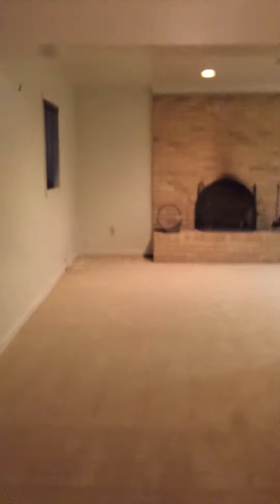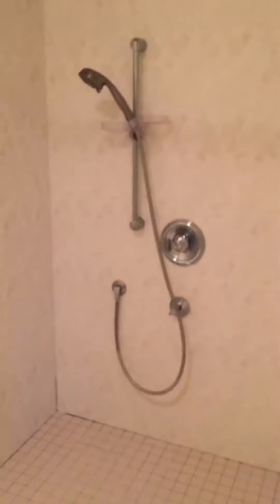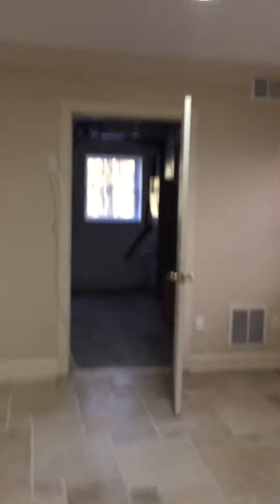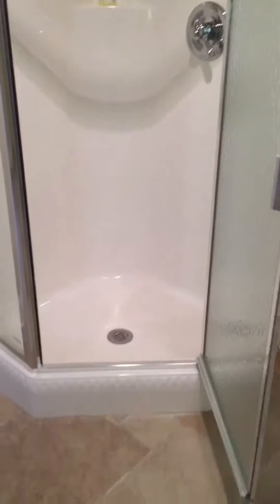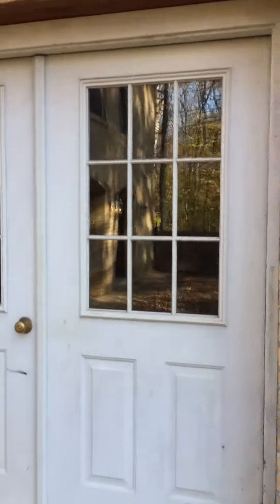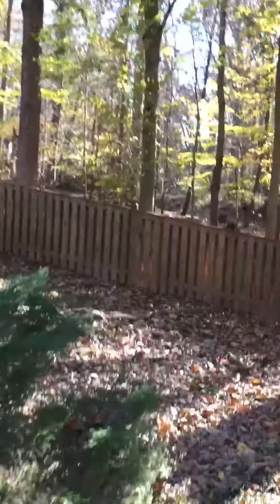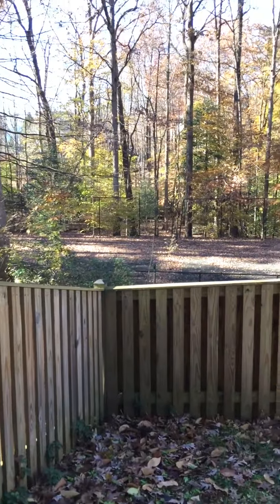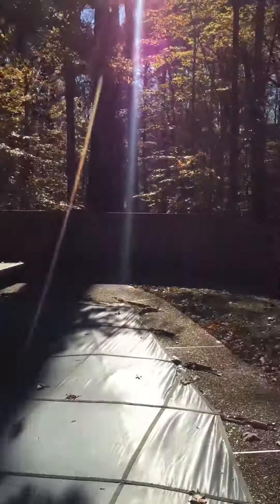November 21, 2018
Winding Creek basement and back yard